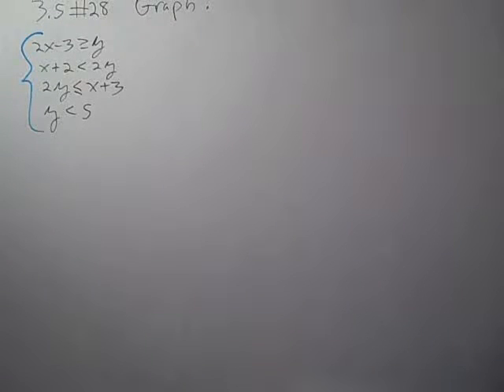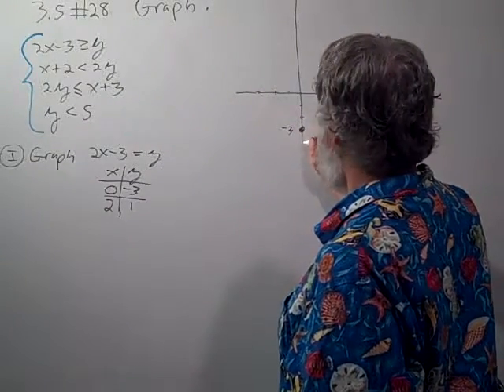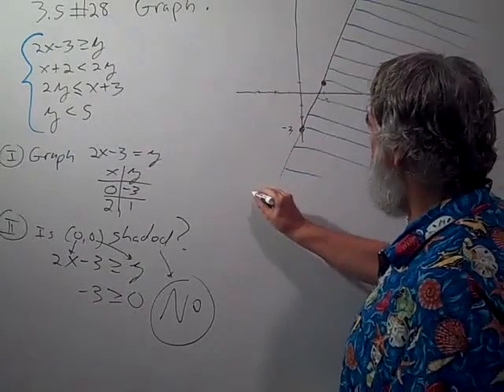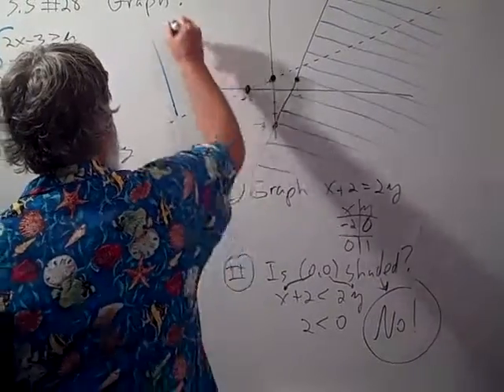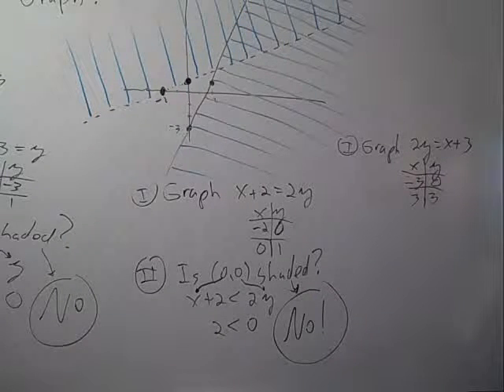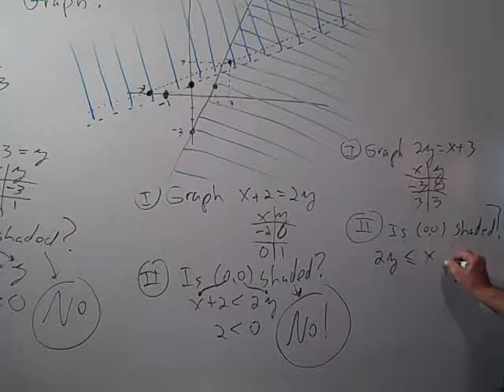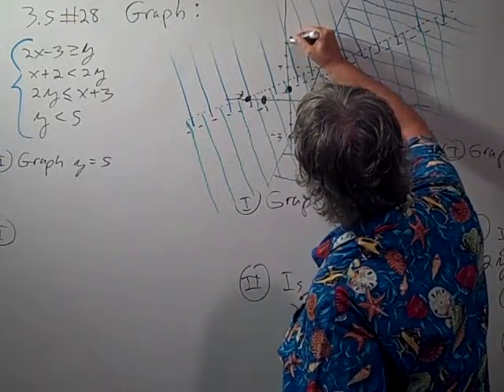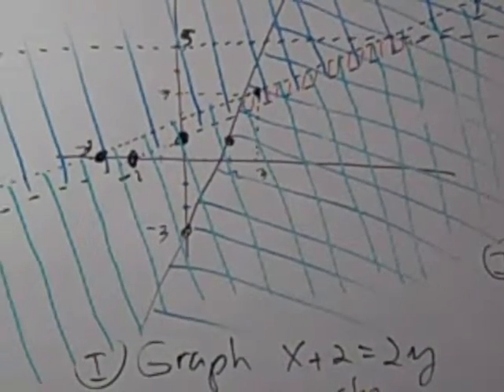IA 3.5 # 28